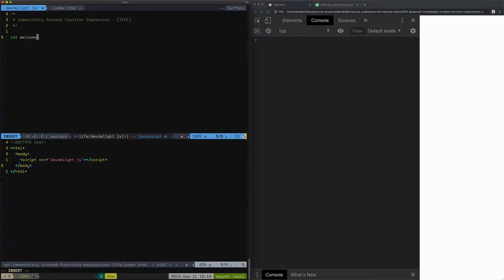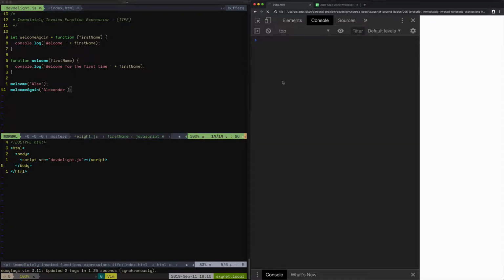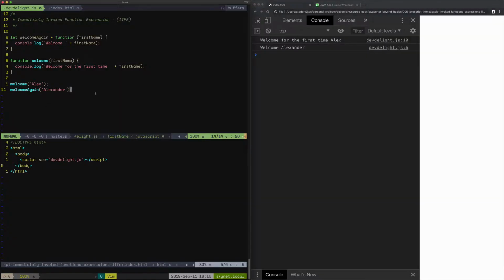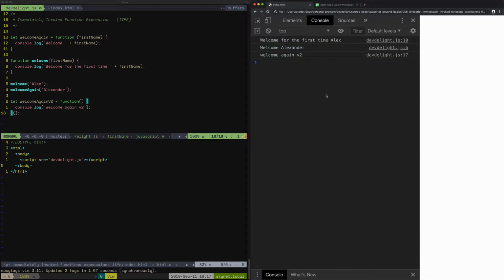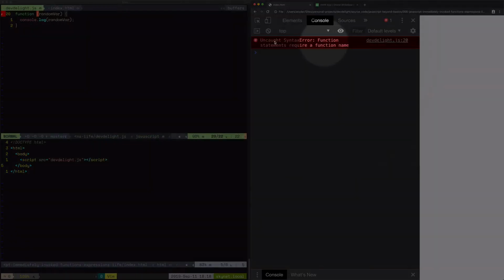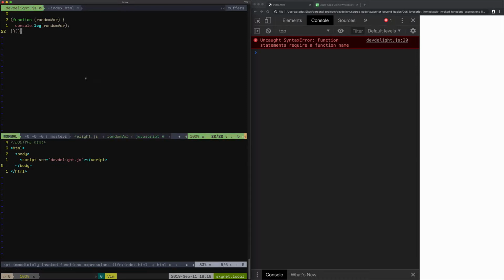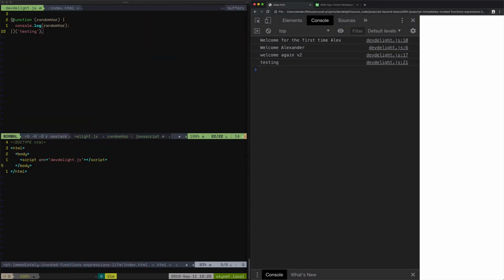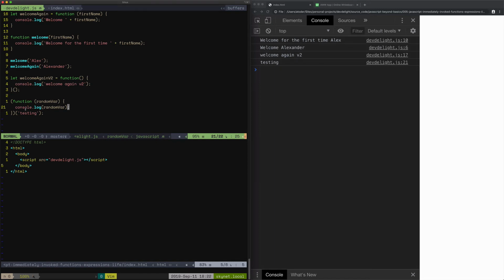JavaScript Immediately Invoked Function Expressions (IIFE)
This video covers JavaScript's Immediately Invoked Function Expressions (IIFE) and how to use them.